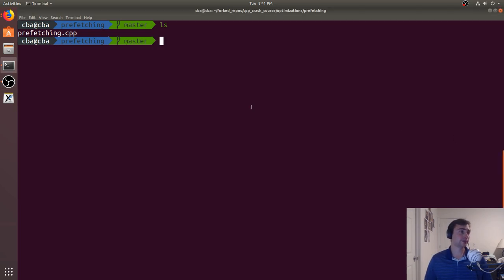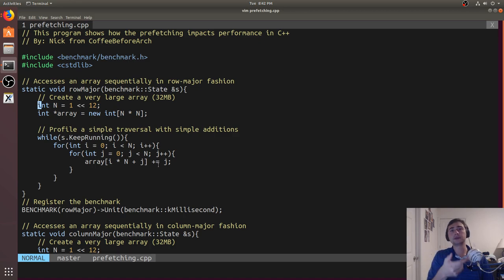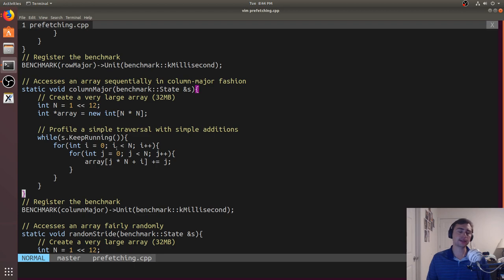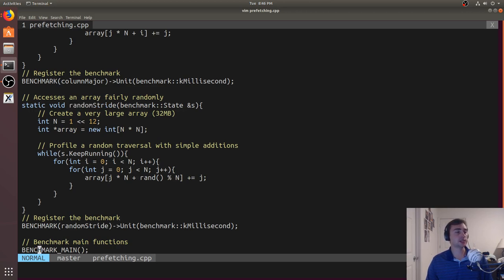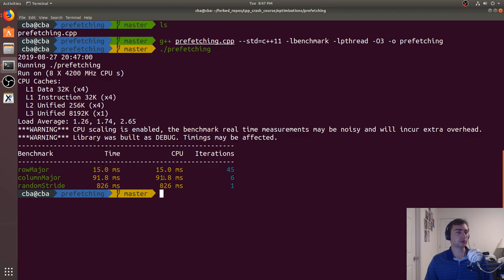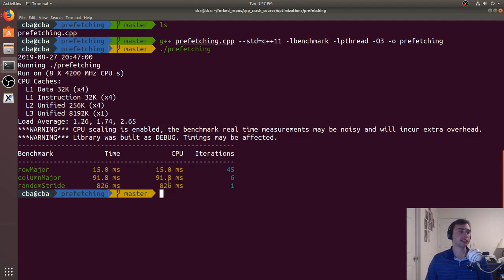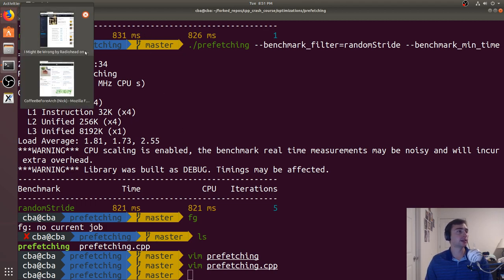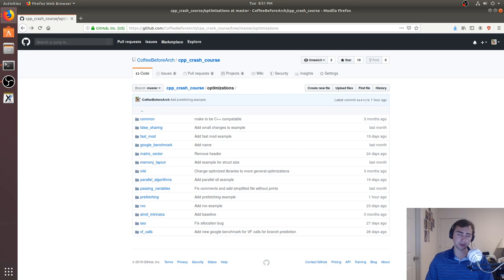C++ Crash Course: Prefetching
In this video we show off the impact that the hardware prefetcher can have on performance!